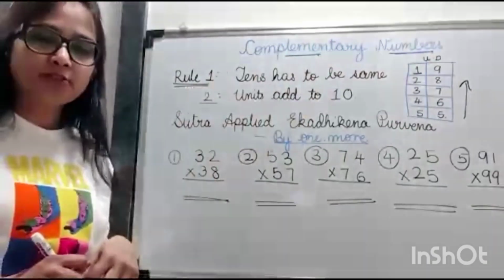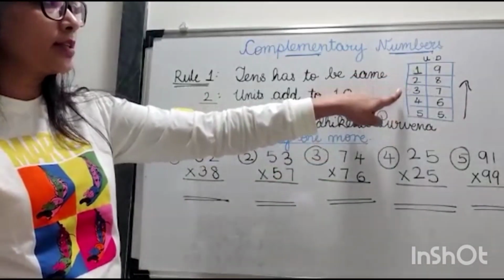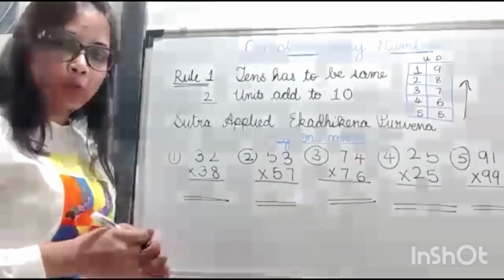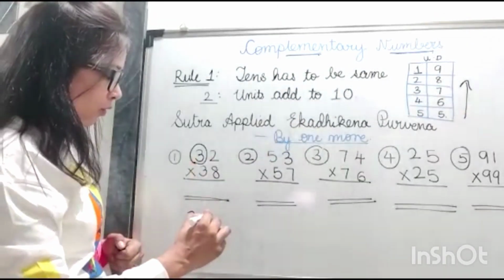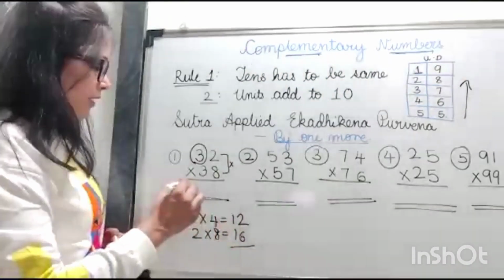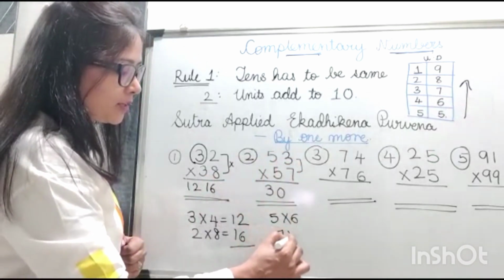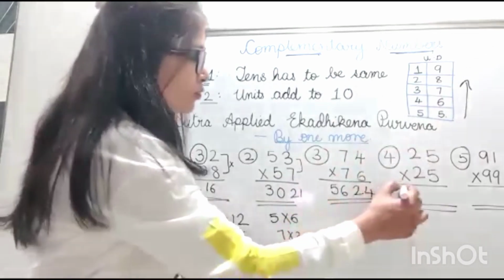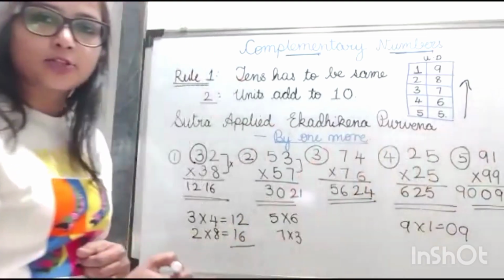VEDIC MATHS LECTURE 24 - COMPLIMENTARY NUMBERS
Two rules should be looked at :

RULE 1 : All tens should be same
RULE 2 : Units add to 10

Sum : 76×74      (Both rules are satisfied)

1) 7×8 = 56 ( By one more in the tens place)
  2)   6×4 = 24 ( Multiply unit place )

Combine step 1 and 2

Answer = 5624